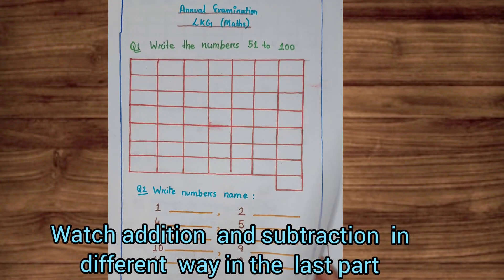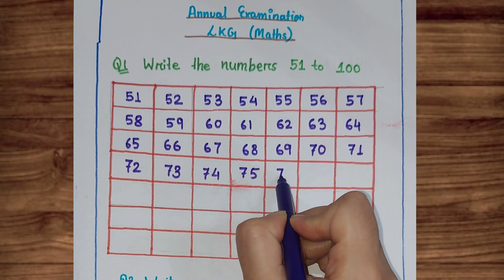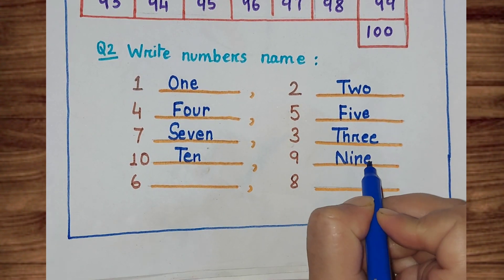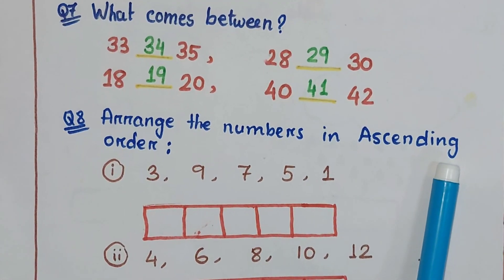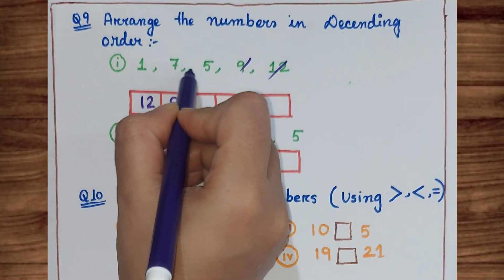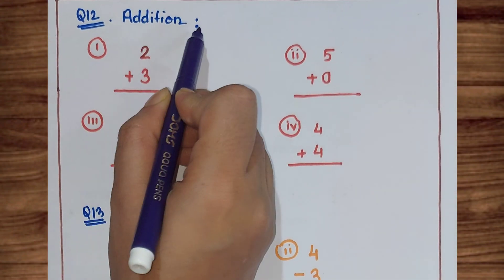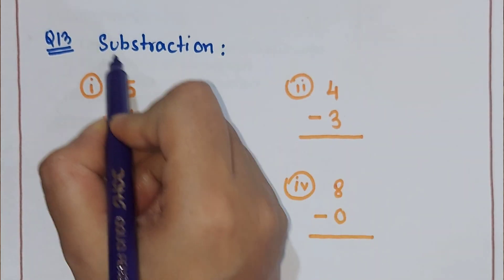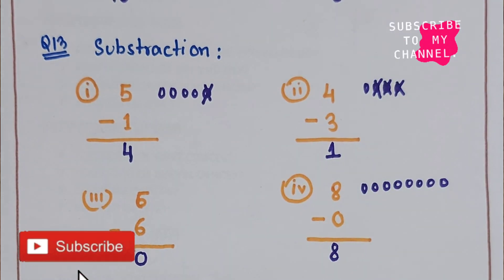Questions for LKG Examination |Annual examination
Pdf of Maths Annual Examination for Lkg students

 This video contains the important questions  that are asked in the Examination